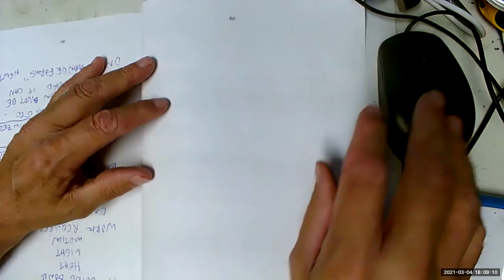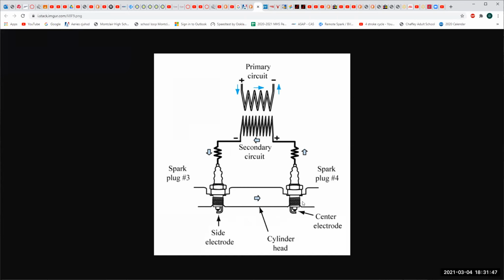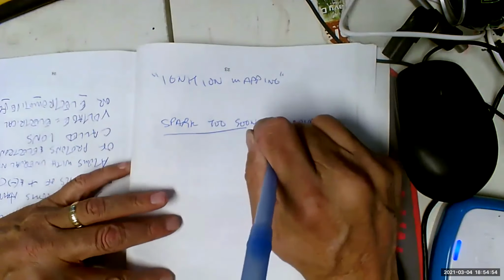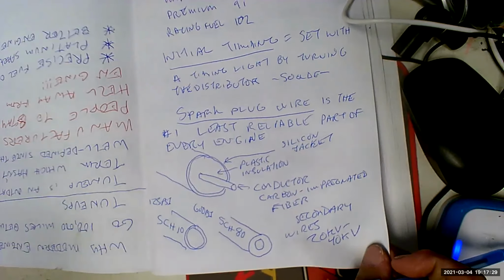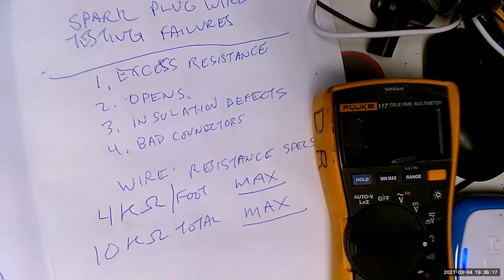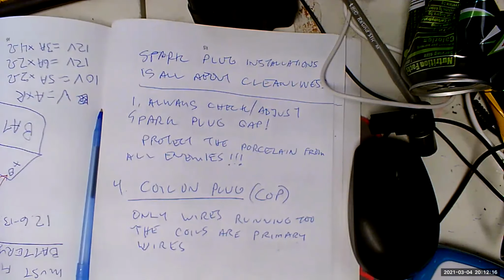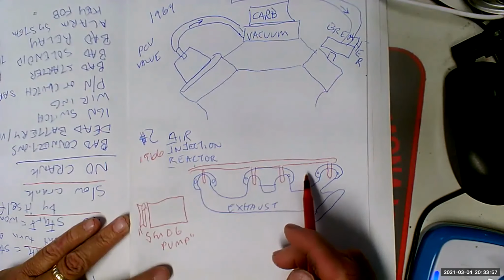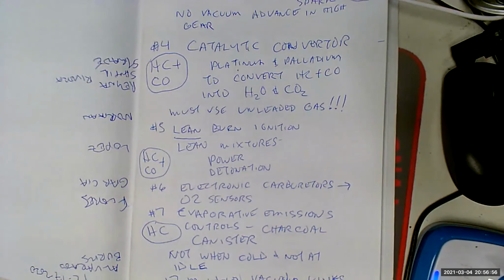3-4-2021 CAS Auto Session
Finishing Ignitions and starting Emissions Controls